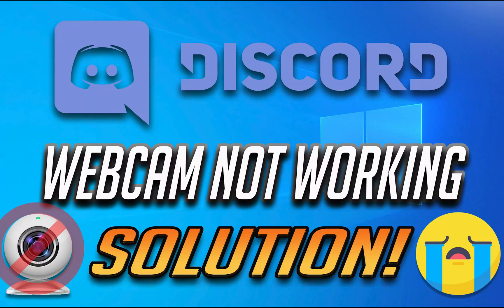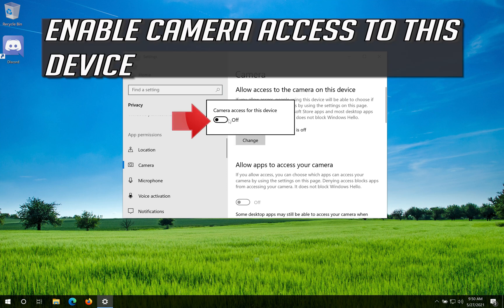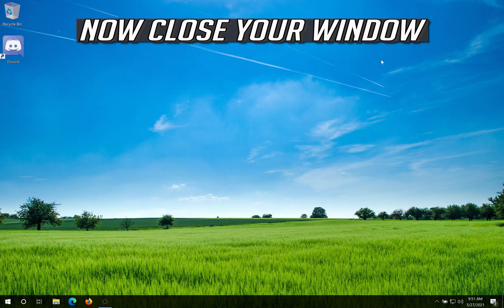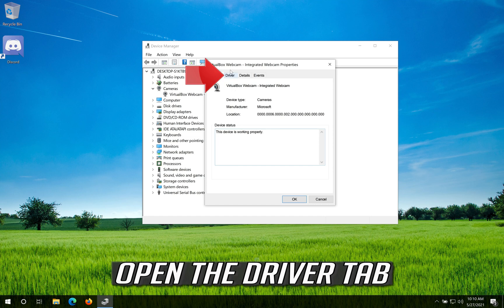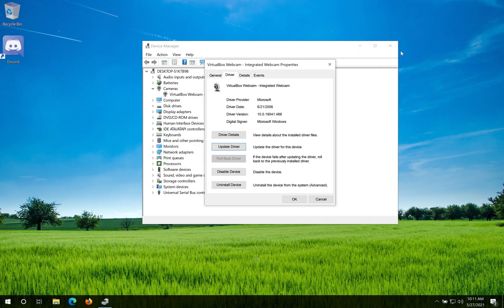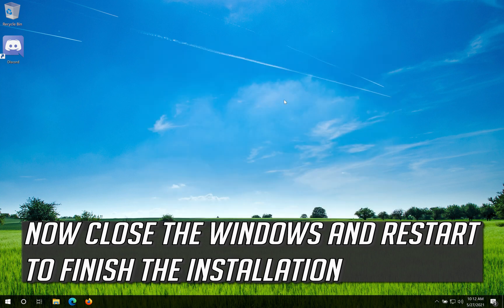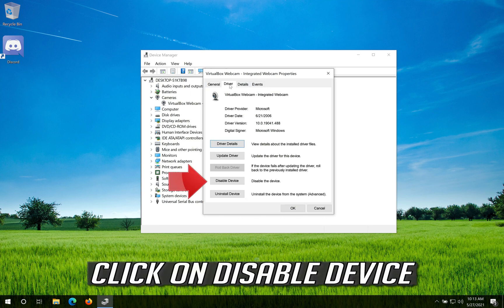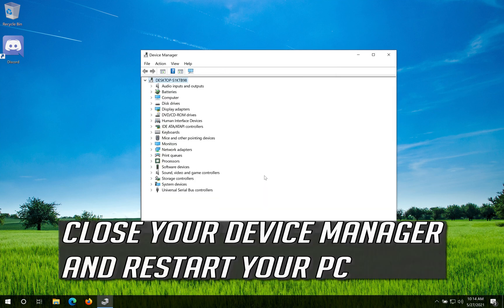Discord Webcam Not Working In Windows 10 | Discord Web Cam FIX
This tutorial will teach you how to fix Discord Webcam Not Working in Windows 11.

Discord is a VoIP, instant messaging and digital distribution platform designed for creating communities. Users communicate with voice calls, video calls, text messaging, media and files in private chats or as part of communities called "servers".[note 1] Servers are a collection of persistent chat rooms and voice chat channels. Discord runs on Windows, macOS, Android, iOS, iPadOS, Linux, and in web browsers.

If your Discord Webcam not working windows 10 but you can still make video call, then this troubleshooting guide will help you solve this problem

Discord Webcam or camera is not working in Windows 10
While Windows 10 is the most popular operating system, there are still some problems in it. The Discord Webcam problem is a common issue for Windows 10 users.

There are many reasons for your Windows 10 Discord to stop working so are outdated or corrupt audio drivers, hardware problems, etc If your laptop camera is not working in Windows 10/8/7, then this tutorial will help you fix your laptop camera.

Discord web cam or camera not working
If you are having trouble with the camwra of your laptop, and if you cannot hear audio during Skype calls, then then before you begin, open Discord Settings.

When your laptop webcam fails to function with Discord even if it works with other apps and programs. This means that you are using the wrong webcam or that there are issues with your drivers.

You webcam could also be damage that's why we'll help you find a way to fix it.